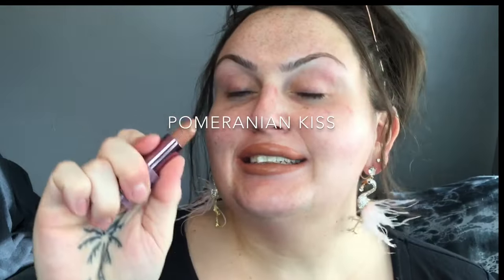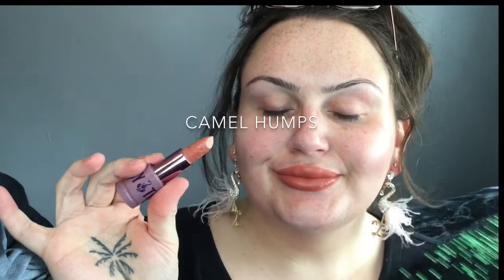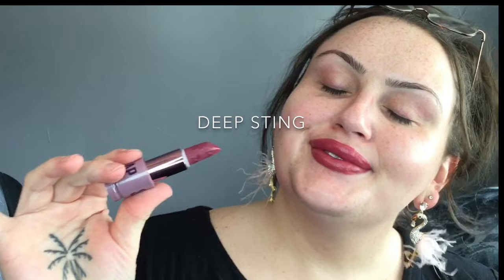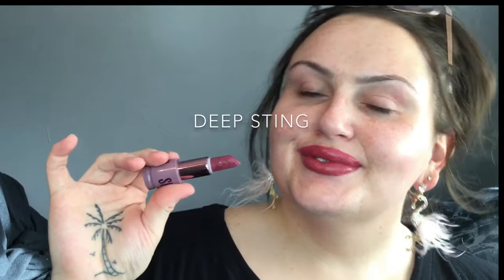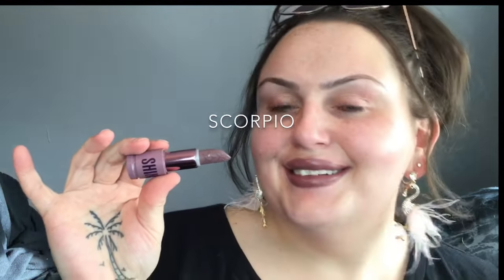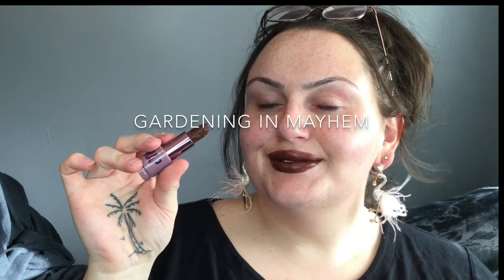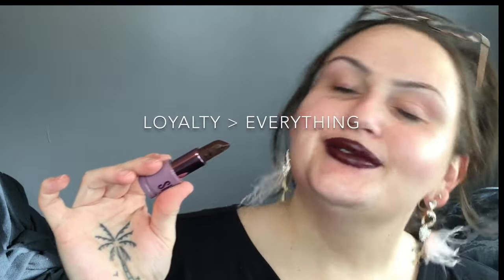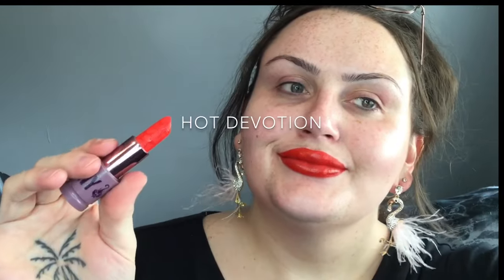Lip Swatching EVERY NEW Jeffree Star Cosmetics Shiny Trap Lipstick From Scorpio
Hi everyone!
This is a lip swatch video on the Shiny Trap from the Scorpio Collection!! Hope you enjoy!

PRODUCTS SWATCHED
Pomeranian Kiss
Camel Humps
Deep Sting
Scorpio
Gardening In Mayhem
Loyalty Over Everything (not able to do the symbol for over in this description lol)
Hot Devotion